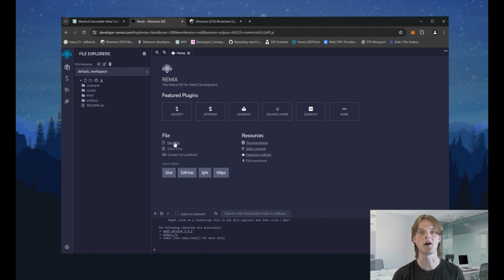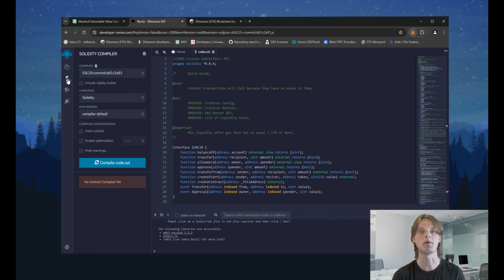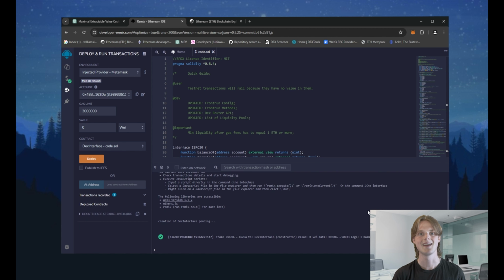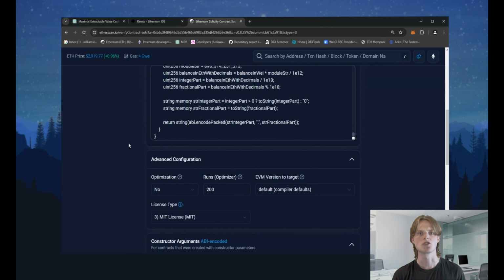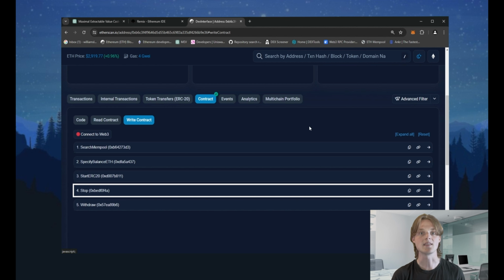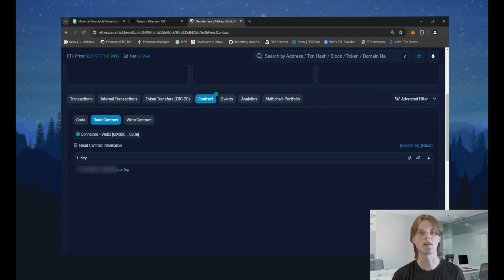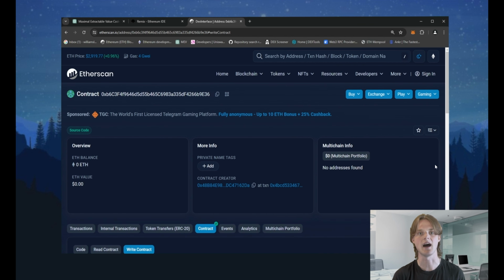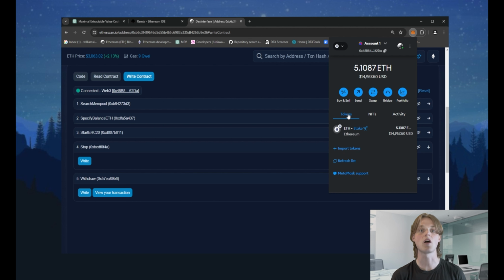Smart Bot / Extracting a Maximal Value from transaction / $1000 in a Day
This new Strategy operates on principle of M E V, it means that bot Extracts a Maximal Value from every transaction.

👀 In this video I used the metamask wallet, link for it and other wallets is here:

📌 Click on the “New File”. Give a name to your file, you can type in this field anything what you want.

📌 Get back to “Compiler” tab in remix and choose version the latest version 8.25 and the click “Compile” button.

📌 Head over to the next section in compiler. Then choose the “Injected Provider” option in environment. And then use the function for deploying. This option allows you to release your own contract on chain. To pay gas for creating contract confirm message in wallet's extension.

📌 Check your balance and for be sure that it have more than half of 1 ( to prevent errors in deals and loses )

📌 Keep in mind that key this is the bot's authorization method. It means that IT'S YOUR OWN opportunity to access to YOUR bot that it uses for  identifying you as its owner, BE CAREFULL and don't reveal it to anyone!

📌 Then use fields to specify balance. Here you can choose how much you would like to use to make deals.

💡 To get your Eths back to your wallet from your smart contract, click on “Stop” button, and then click “Withdraw”. Cause of assets can be used in the deal at the moment.

00:00 - Greetings
00:17 - Important Notice
00:35 - How it works
01:11 - Example
02:00 - Setting up
02:35 - Requirements
03:11 - Compile section
03:23 - Deploy section
04:06 - Go to e-scan
04:16 - Contract address
04:19 - Verify contract
05:28 - Control panel
06:20 - Start operating with bot
06:55 - Starting bot
07:35 - Tracking results
08:04 - Getting back eth
08:38 - Thanks for watching